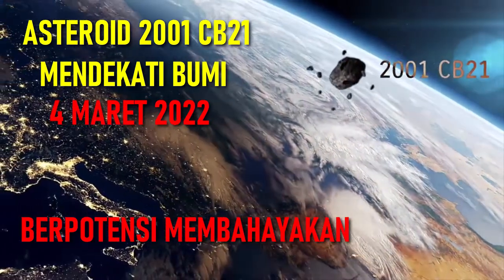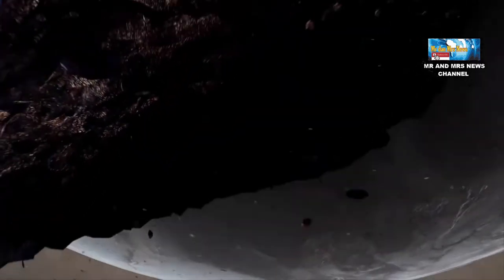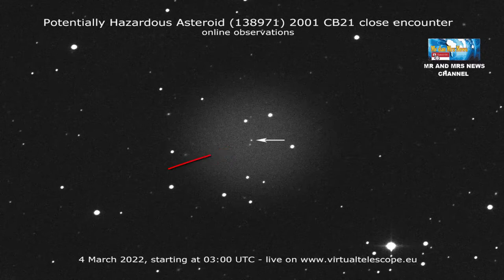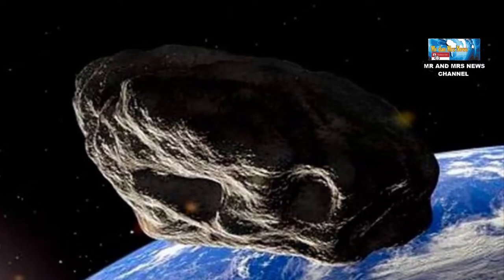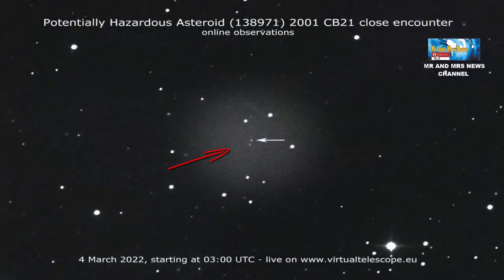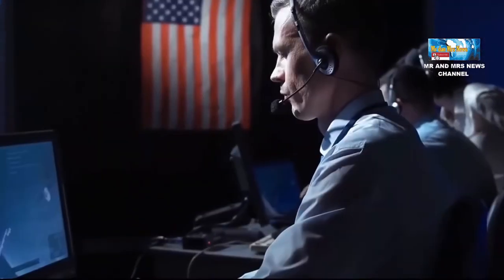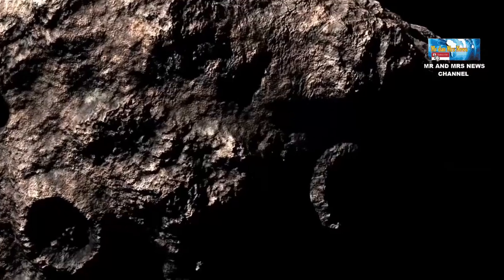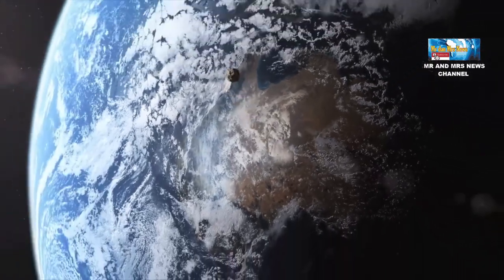ASTEROID 2001 CB21 AKAN MELINTASI BUMI 4 MARET 2022, BERPOTENSI BAHAYA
2001CB21 , ASTEROID 2001 CB21 , ASTEROID 4 MARET 2022 , ASTEROID MENDEKATI BUMI , ASTEROID 138971

Satu lagi kabar asteroid yang akan melintasi Bumi di tahun 2022. Batu luar angkasa yang juga disebut planet minor ini mengorbit Matahari. Jalur lintasannya yang melewati Bumi membuat asteroid ini lagi-lagi mendekat. Batu luar angkasa dengan kode 138971 bernama 2001 CB21 melewati Bumi pada 4 Maret 2022.
Hal yang paling mengejutkan adalah ukuran dari asteroid ini sendiri. Batu luar angkasa 2001 CB21 berukuran 1,3 km atau sekitar 4.265 kaki. Jika mengambil perbandingan dengan benda di Bumi, maka asteroid ini sama dengan empat kali lebar dan tinggi Menara Eiffel di Prancis.Menurut laporan, 2001 CB21 mengorbit mengelilingi Matahari setiap 382 hari sekali. Waktu tersebut hampir sama dengan periode orbit Bumi.
Saking besarnya ukuran 2001 CB21, membuat batu luar angkasa ini lebih besar 97 persen dari asteroid lain yang teridentifikasi. Gambar dari asteroid raksasa ini berhasil tertangkap melalui teleskop luar angkasa Bumi oleh astronot di Proyek Teleskop Virtual Italia bernama Gianluca Masi pada 30 Januari 2022.Saat itu jarak asteroid dengan Bumi masih lebih dari 21,75 juta mil.
Kenampakan asteroid juga masih berupa titik putih kecil.Ukuran asteroid 2001 CB21 yang sangat besar membuatnya masuk ke dalam klasifikasi benda membahayakan Bumi. Ukurannya yang lebih besar dari 97% asteroid lainnya sangatlah mengerikan apabila mendekat. Klasifikasi tersebut berdasarkan Center for Near Earth Object Studied (CNEOS) milik NASA. Namun begitu, berpotensi membahayakan bukan berarti akan menabrak Bumi.
Sebaliknya, klasifikasi ini ada untuk memberikan informasi terkait benda langit dan pendekatannya ke Bumi. Karena pada dasarnya, asteroid yang lebih dari 500 kaki tidak akan mendekati Bumi kurang dari 4,6 juta mil. Sebuah benda langit terutama asteroid berpotensi menabrak jika masuk ke dalam zona PHA atau potential hazardous asteroid. Adapun kecepatan lintas asteroid raksasa 2001 CB21 adalah 28.600 mil per jam.
Lebih lanjutnya, perkiraan jarak lintas asteroid ini juga sangat dekat, yaitu lebih dari tiga juta mil. Jarak tersebut sama dengan 10 kali lipat jarak Bumi dan Bulan.Itulah mengapa meskipun termasuk asteroid membahayakan, namun 2001 CB21 tidaklah mengkhawatirkan. Melintasnya asteroid raksasa tidak akan mempengaruhi keadaan apapun di Bumi.
Benda langit yang berada di sekitar Bumi, termasuk asteroid 2001 CB21 terus berada di bawah pengawasan badan astronomi dunia.Sebelumnya NASA juga sudah menghentikan asteroid yang berpotensi menabrak Bumi dengan menabrakkannya dengan tiga roket mereka.